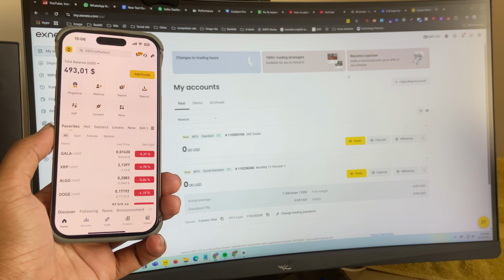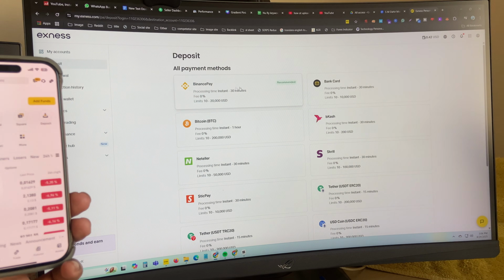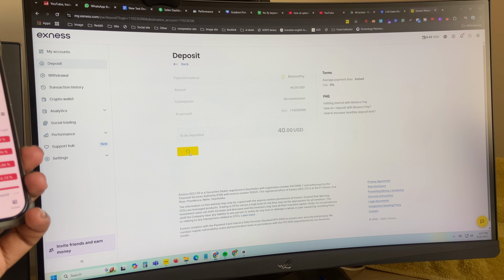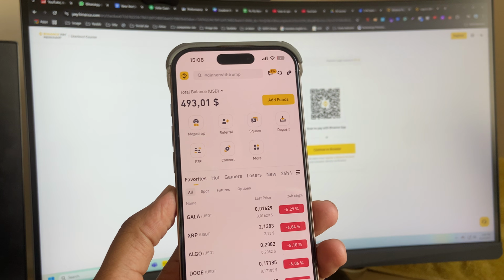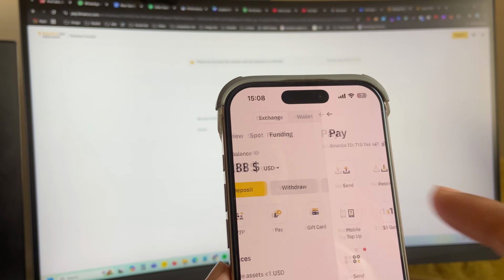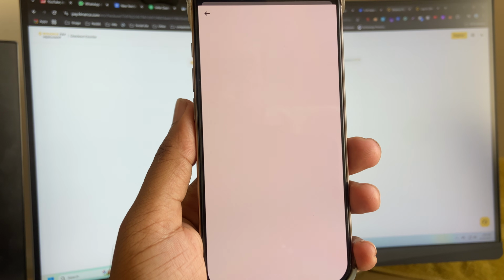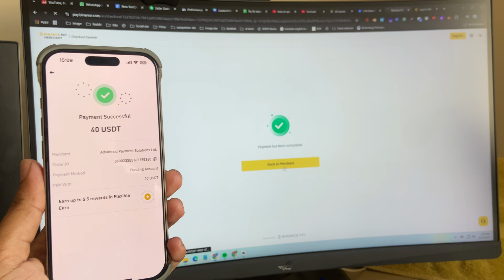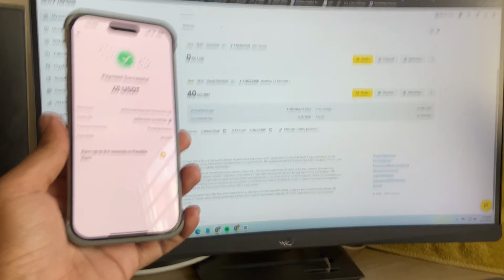How to deposit USDT in Exness from Binance?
Learn how to easily deposit USDT in exness from Binance with this step-by-step guide. Watch this video to make your transactions seamless and hassle-free!